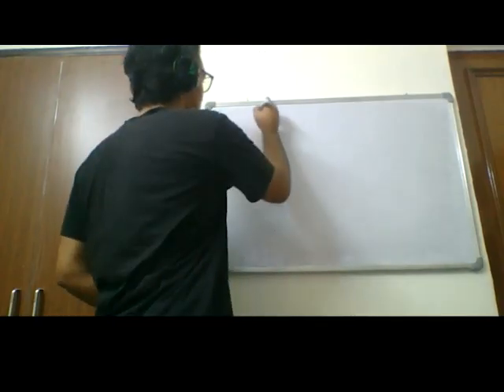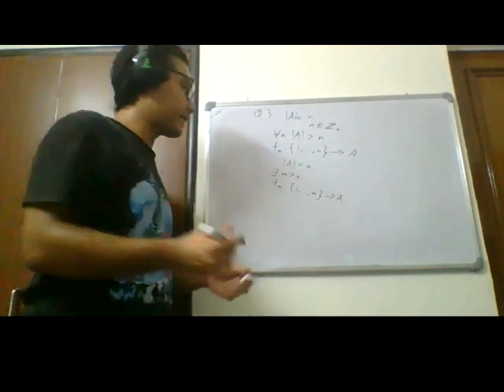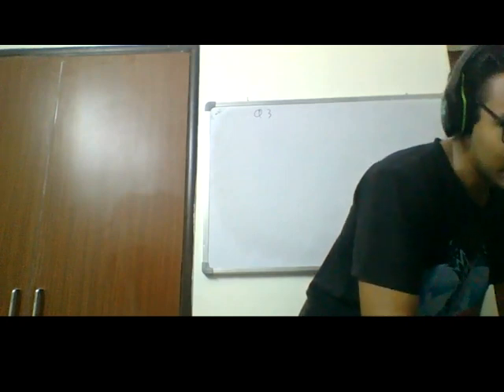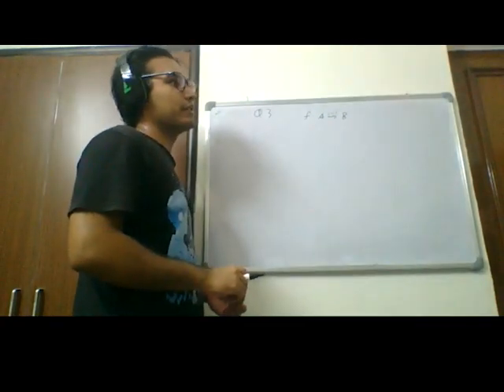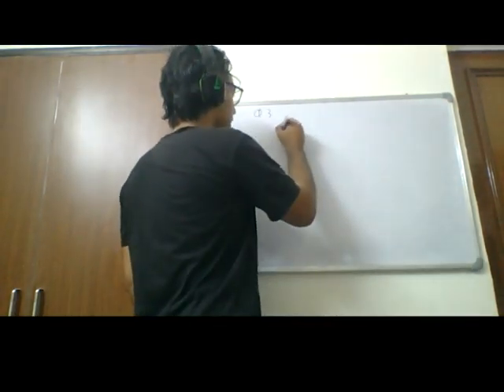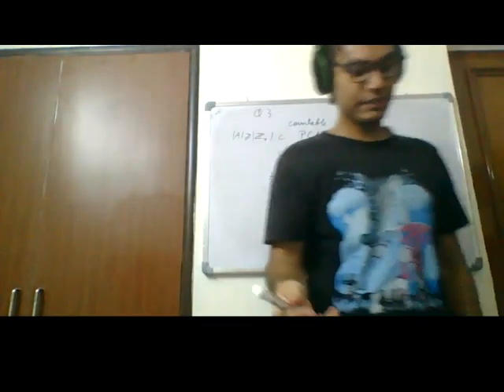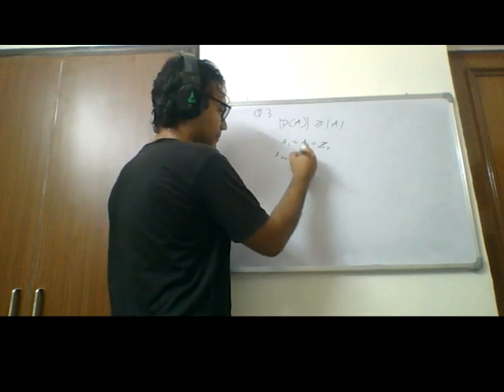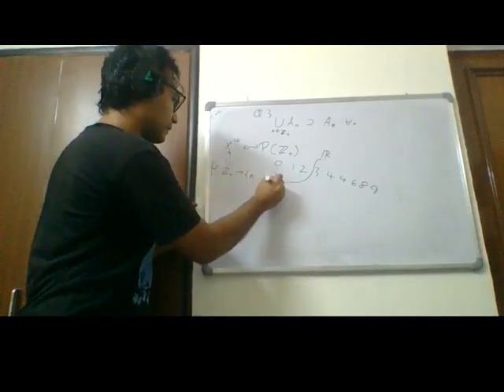Topology by James Munkres: Section 9: Exercises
Q8 wasn't fully solved. Make an injection from the power set to the real numbers by defining each real number through it's decimal binary power expansion, which gives a unique real